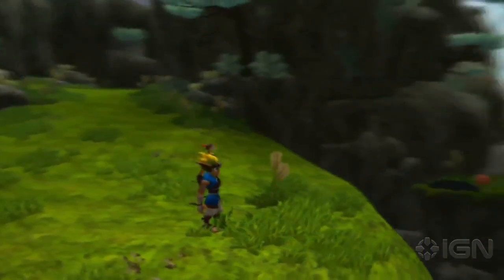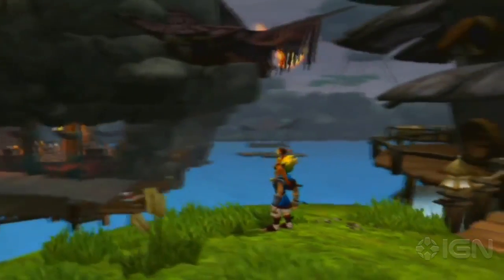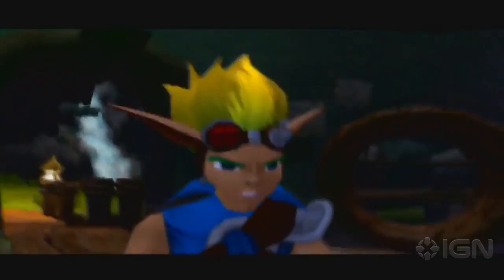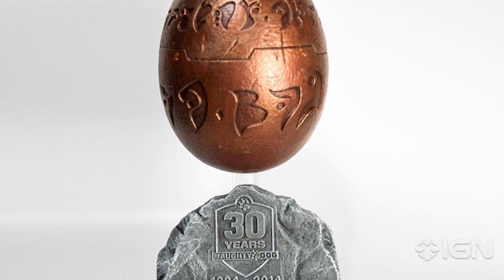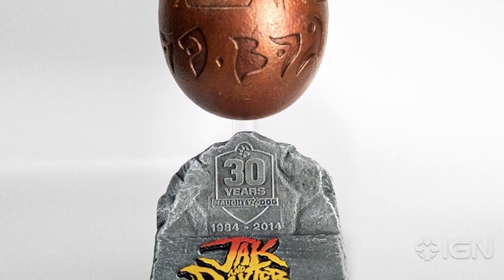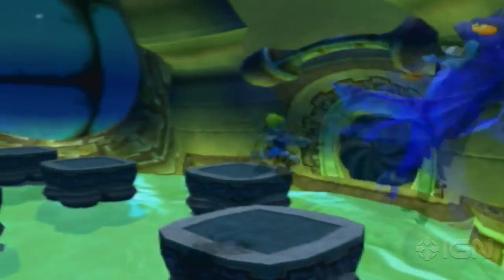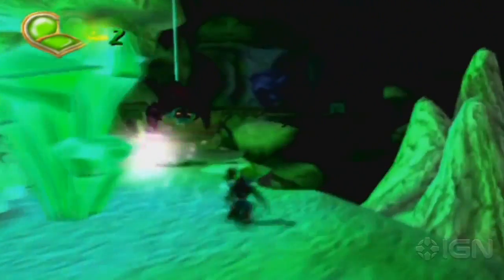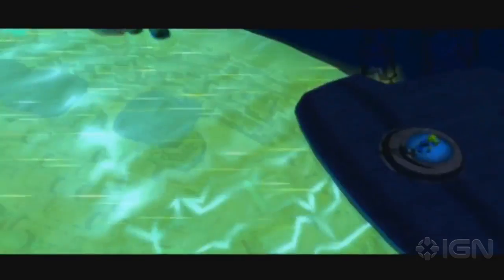Naughty Dog Releasing Collectible Precursor Orb - IGN News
To commemorate three decades of gaming, Naughty Dog is releasing the 30th Anniversary Jak and Daxter Precursor Orb. The artifact originated in the Jak and Daxter series, "left by the Precursors to serve an unknown purpose." Since then, it has become an icon of the studio, appearing as an Easter Egg in numerous games.